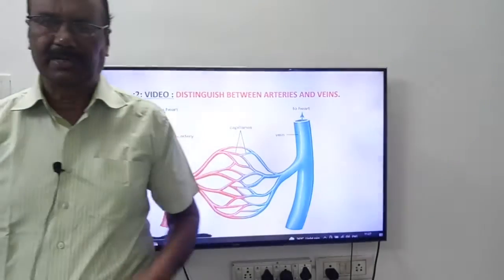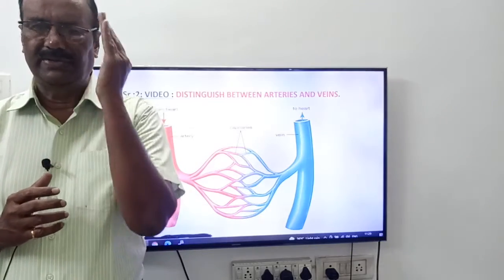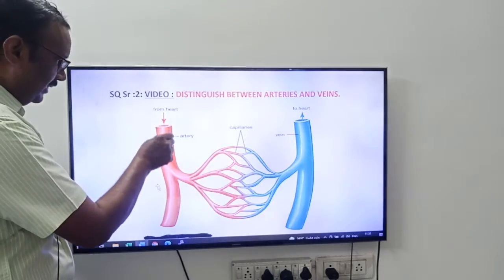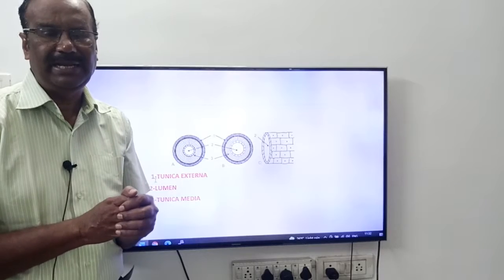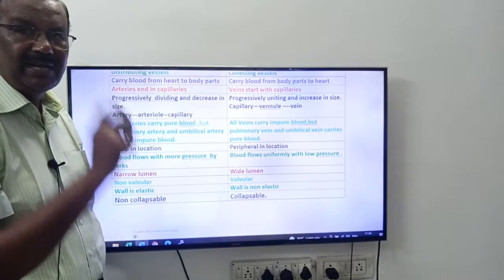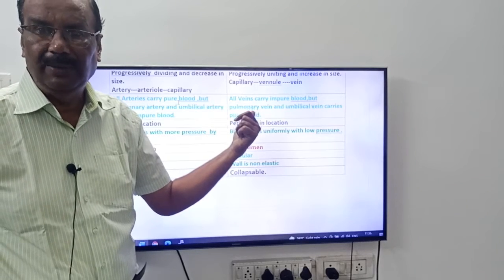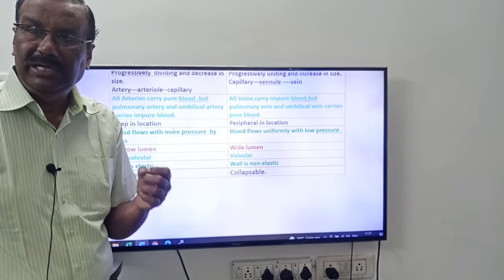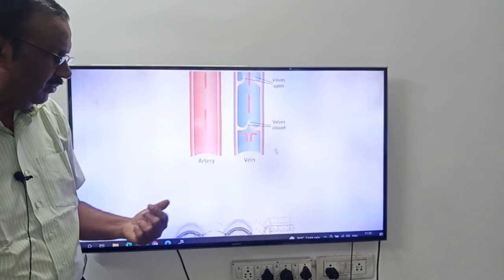55:ARTERIES and VEINS-Differences